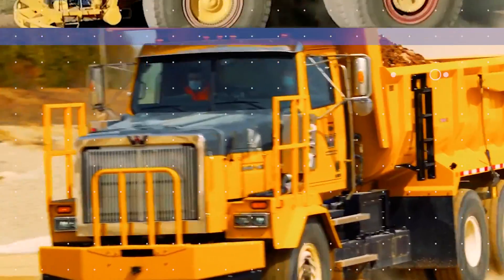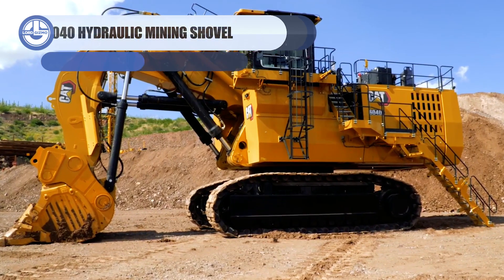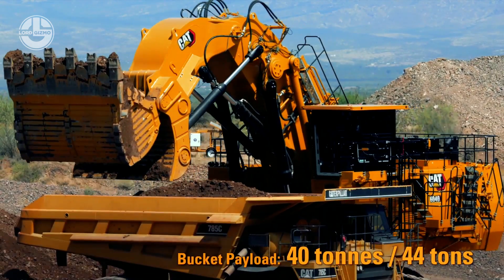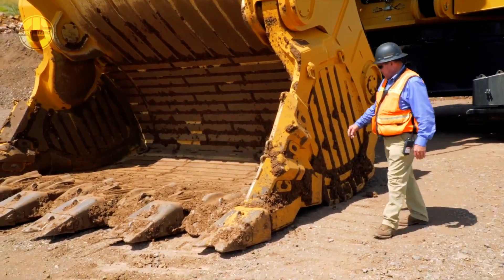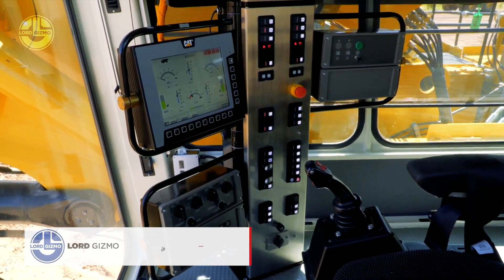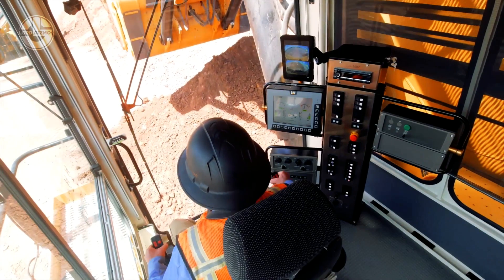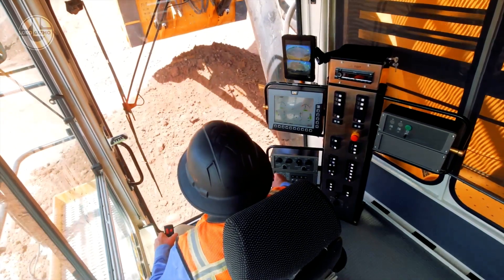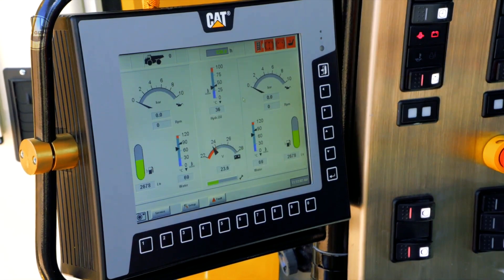Inside The 6040 Hydraulic Mining Shovel Along With Impressive And Powerful Machinery You Need To See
Welcome back to another video from Lord Gizmo!  Today, we’ll be covering the technology of machinery, from the old, to the modern, to the future!   From mechanical behemoths to machines that run on hydrogen, you’ll want to watch to the very end to see all the tech we have to show you.

00:00 INTRO

00:14 6040 HYDRAULIC MINING SHOVEL
CATERPILLAR INC.

03:34 ANGLO AMERICAN - HYDROGEN-POWERED MINE HAUL TRUCK

06:10 MEDATECH ELECTRIC HAUL TRUCK

07:22 SAFESCAPE EDGE PROTECTOR

08:26 NEXAT REVOLUTION

10:05  Thanks for watching! Feel free to like and subscribe, we always appreciate it.